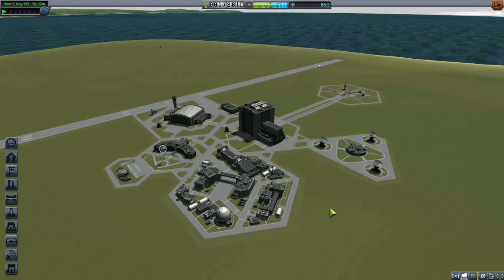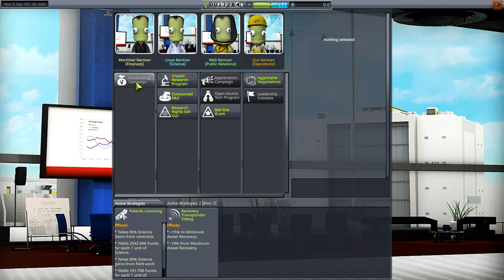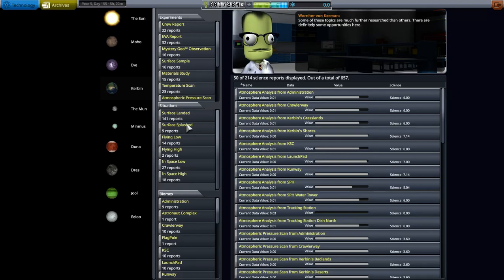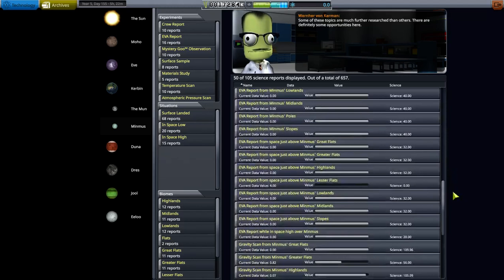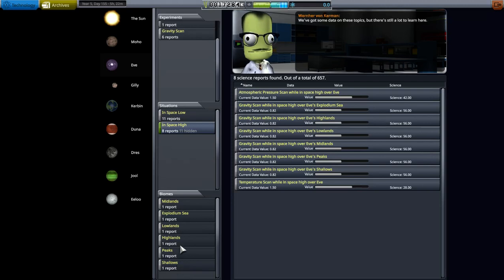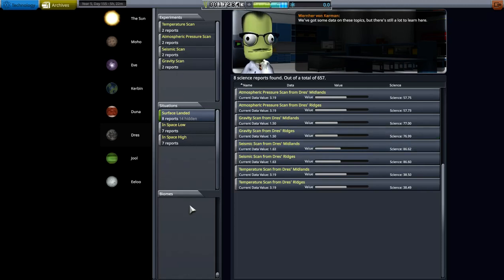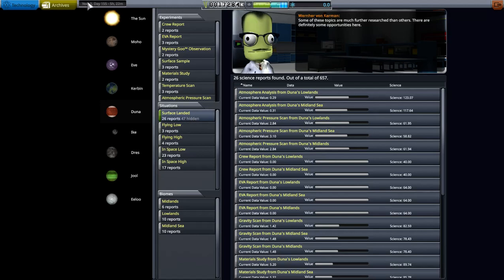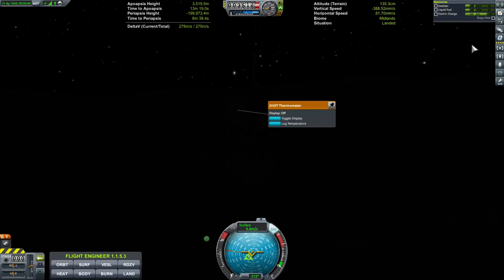KSP - Research & Development and the Administration Building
A look at the science archives.